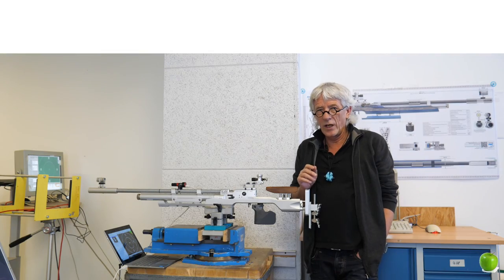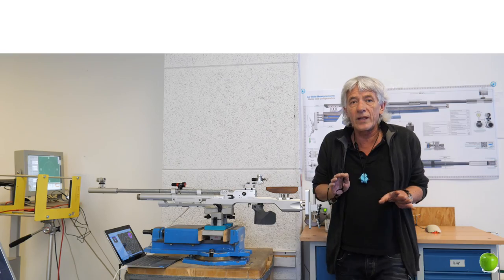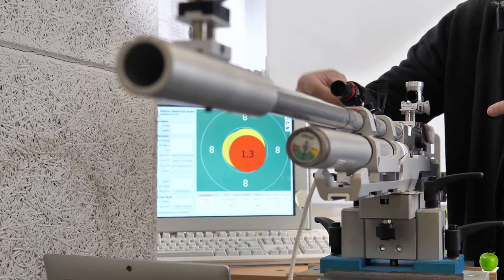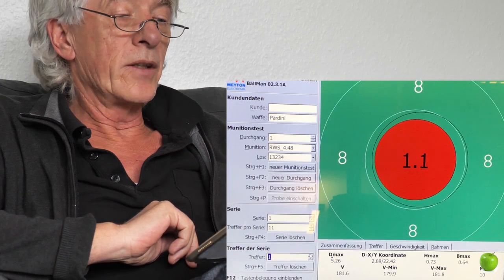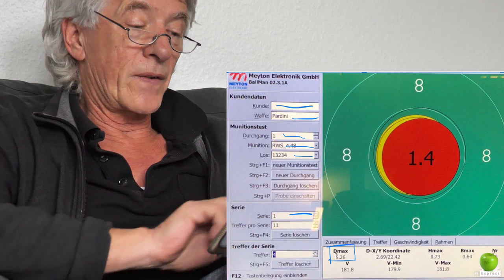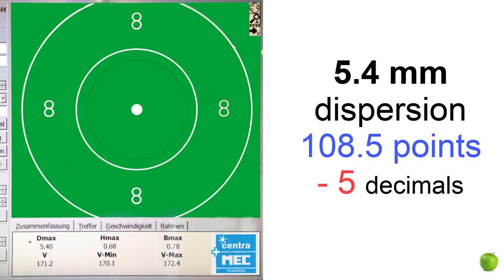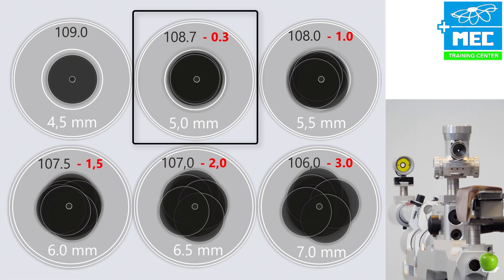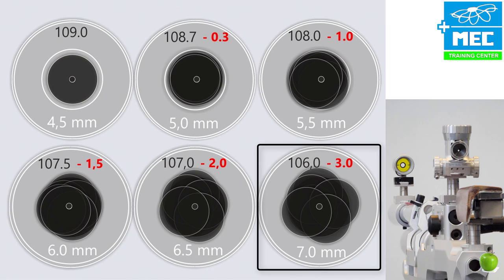AMUTEST Airrifle Pellets professional Video 208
Methods and rules for testing Airrifle Pellets for Match Rifles.
The test setting at MEC in Dortmund and a demonstration.